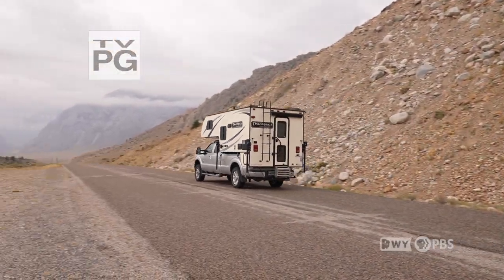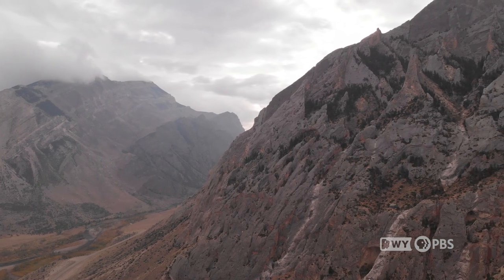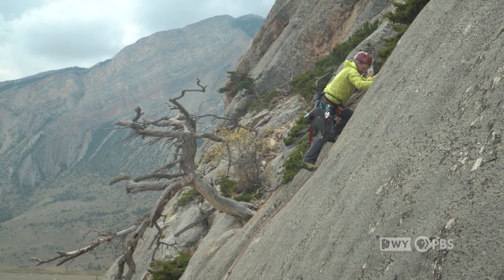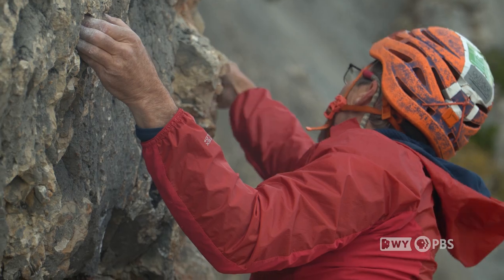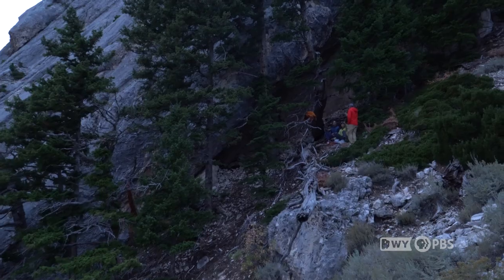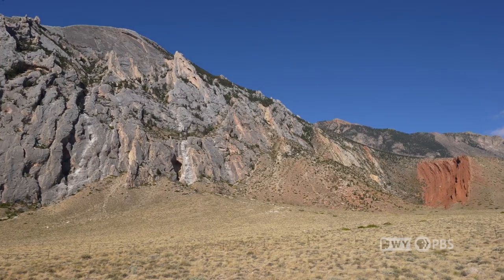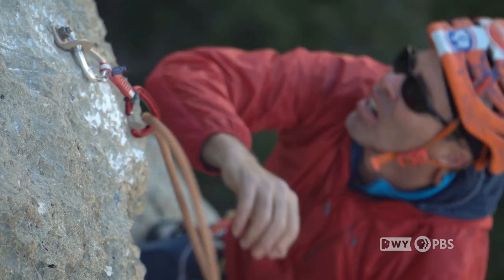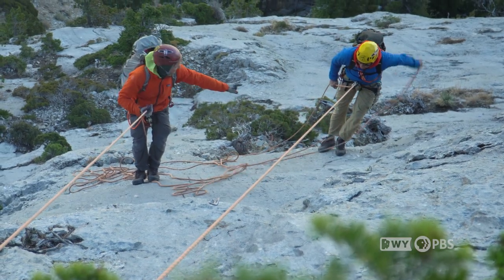Big Wall Climbing at Clarks Fork Canyon - Our Wyoming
3 longtime climbing partners who have been putting up climbs around Wyoming for years attempt a new route on a 2000 foot wall near Cody. The camaraderie of adventure and the process of creating something others will enjoy is what keeps them motivated.

WyomingPBS videos are used in classrooms across the country.  Comments inappropriate for a classroom are blocked.